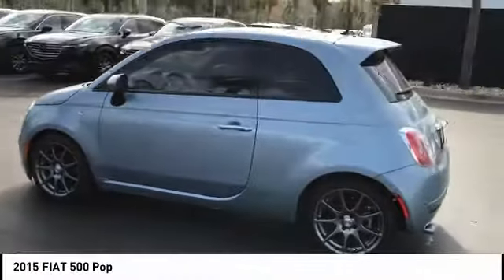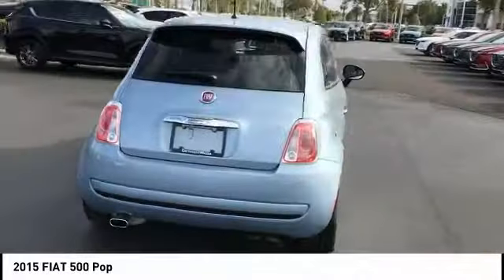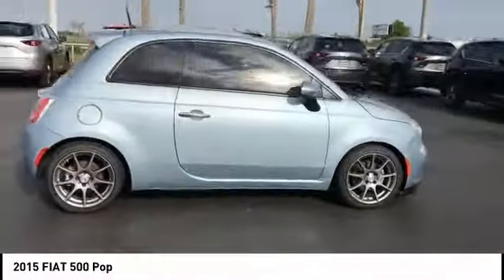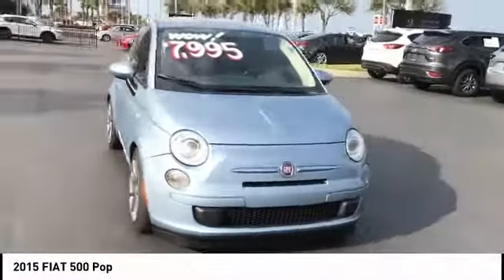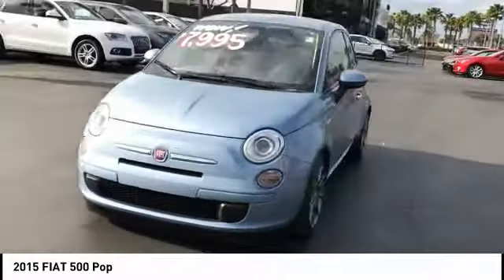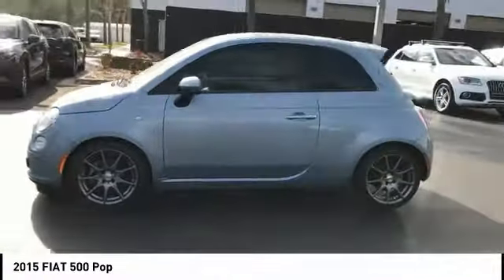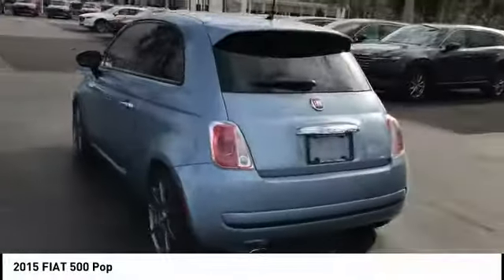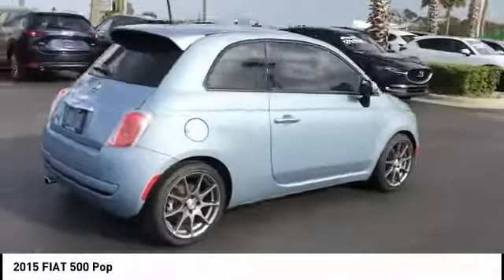2015 FIAT 500 Daytona Beach FL MDT2927M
2015 FIAT 500 Pop

Daytona Mazda
1312 North Tomoka Farms Rd

Clean CARFAX. This 2015 Fiat 500 is a. Luce Blu (Light Blue) 500 5-Speed C514 Manual Recent Arrival! Priced below KBB Fair Purchase Price!All of our vehicles are ASE Certified inspected so you can buy with confidence from Daytona Mazda. Proudly serving Daytona Beach, Palm Coast, Port Orange, Deland, Deltona and beyond, there are numerous reasons to choose Daytona Mazda. Online prices require financing for a minimum of 6 months. Please contact dealer for details. If you're looking for a new vehicle, we have a great selection of brand new Mazda models including Mazda3, Mazda6, CX-5 and many more. If you need a pre-owned vehicle, there are plenty of used and Certified Pre-Owned Mazda models, as well as models from other makes like Honda, Ford, Nissan and more. Activation of the Mazda Certified Warranty will be an additional $899.00 to the cost of your Mazda. Contact Dealer for details.